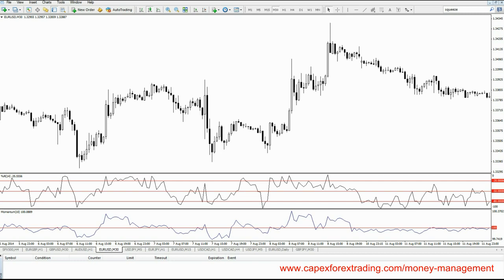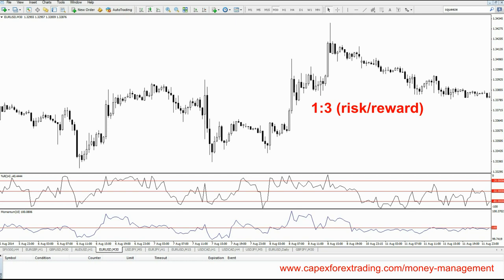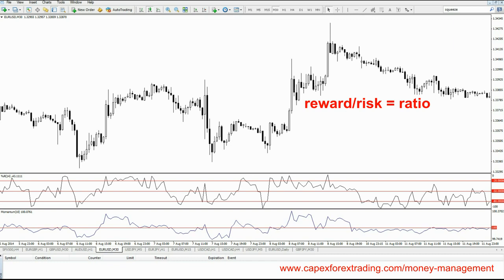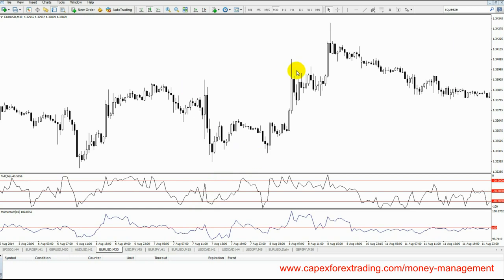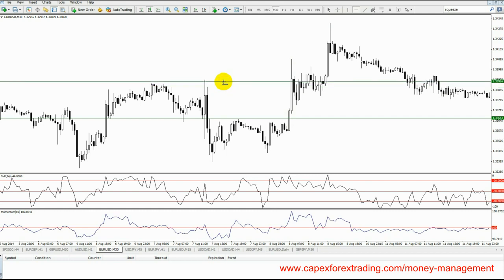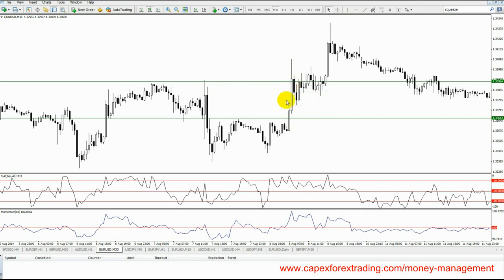7 1 How to use and calculate risk reward ratio for trading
There are many traders who generate more wins than losses but still find themselves in a losing position for the given time period. This is a classic example of money management gone wrong. In other words, they do not calculate and apply the correct risk/reward ratio to their trading strategies.

In general terms, a 1:2 risk reward ratio should be used which simply means that your potential reward is two times bigger than your risk. This is the correct way to trade. Professional traders do recommend a 1:3 ratio for obvious reasons but it is up to you and your trading style which ratio you should use.

In our video tutorial we describe and analyse an example of how risk/reward should be used but if you have any questions or comments do let us know.